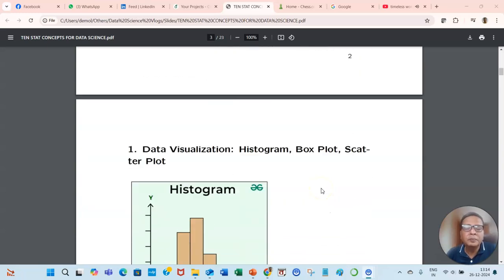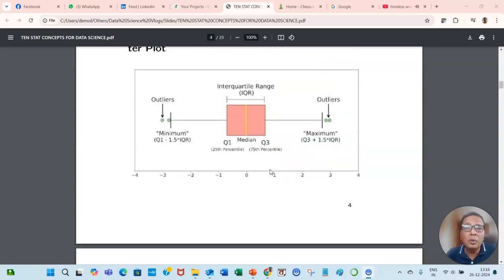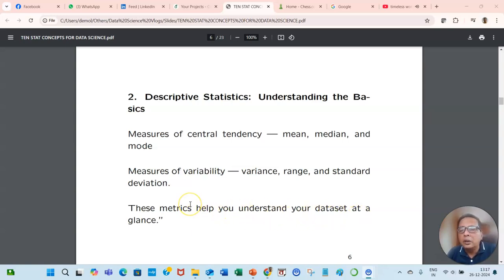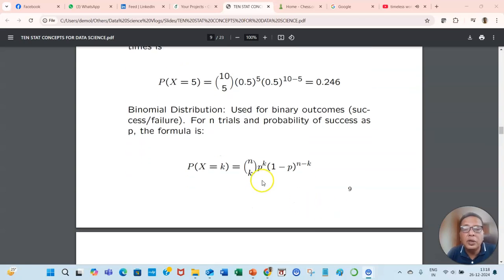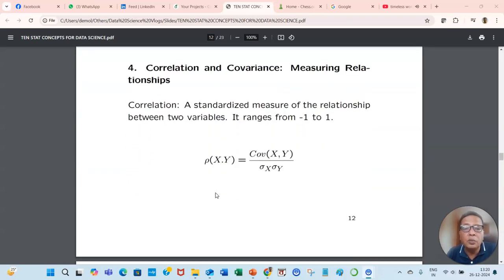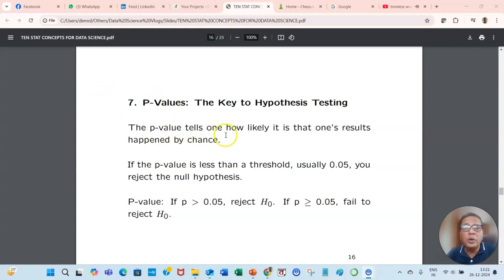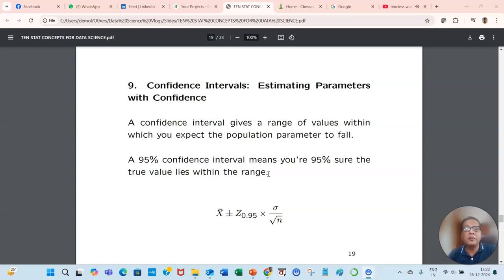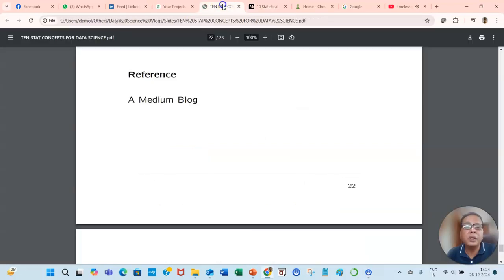Data Science Vlogs - Ten Statistical Concepts For Data Science